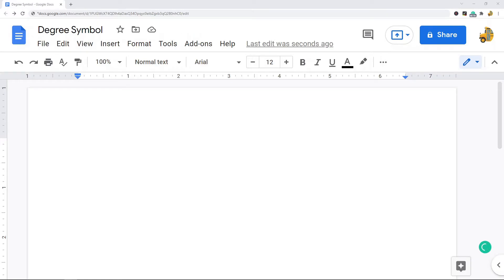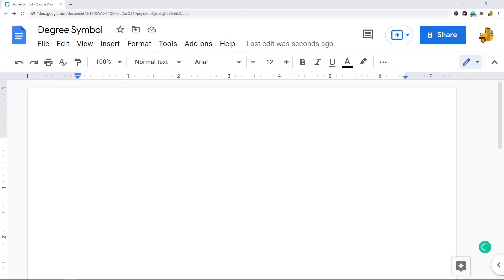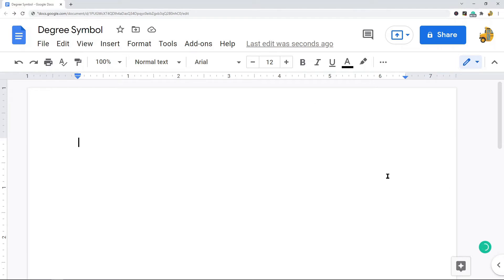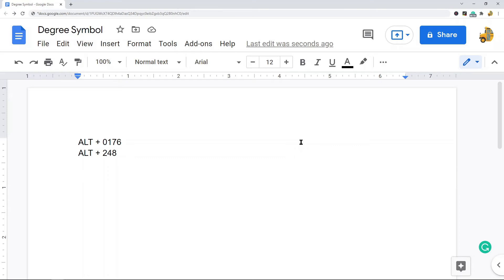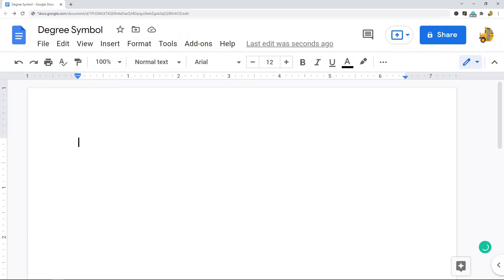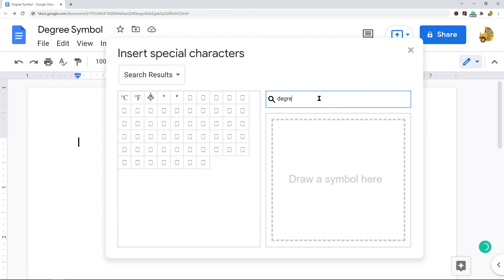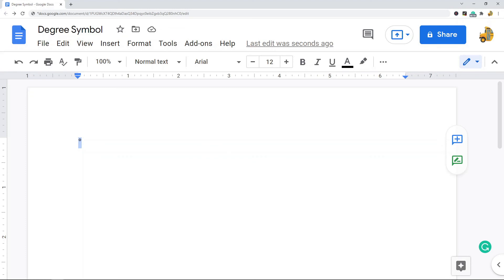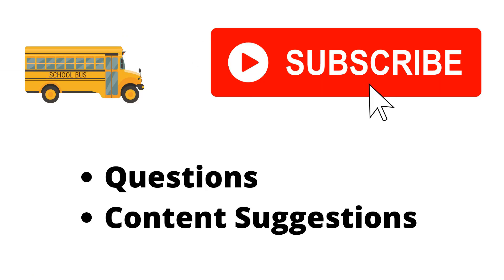How to Insert a Degree Symbol in Google Docs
In this video, I show how to insert a degree symbol in Google Docs. I cover two different methods for doing this: using a keyboard shortcut or adding a degree symbol using special characters. These methods work whether you need Celsius degrees or Fahrenheit degrees.

Timestamps:
00:00 Intro
00:39 Degree Symbol Keyboard Shortcut
1:43 Inserting a Degree Symbol with Special Characters